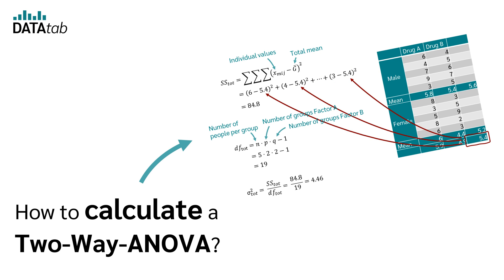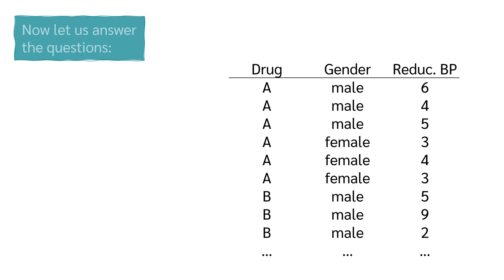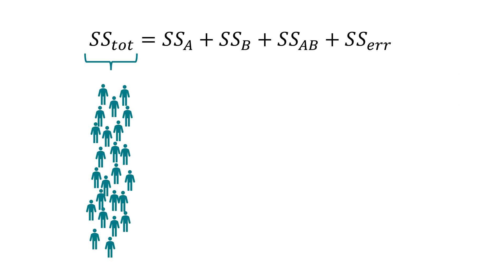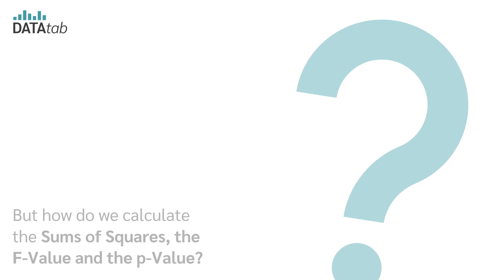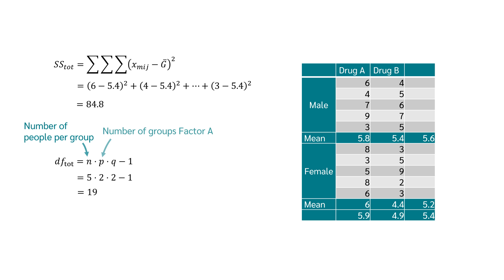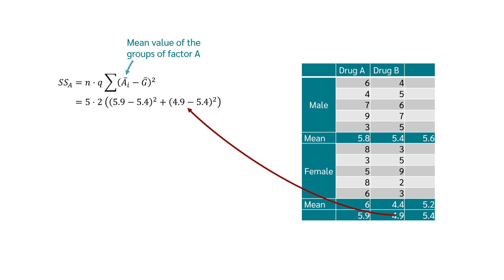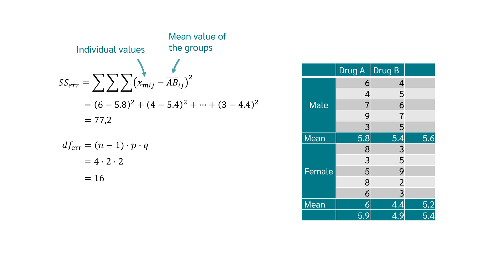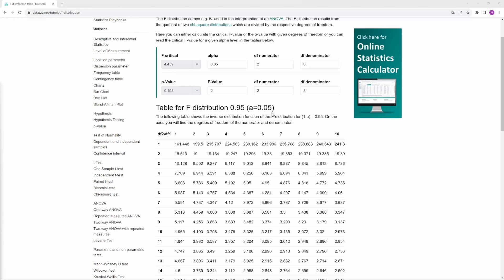Two-Way ANOVA - all Equations - calculated by Hand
How to calculate a Two-Way ANOVA (Two-Way Analysis of variance) by hand?